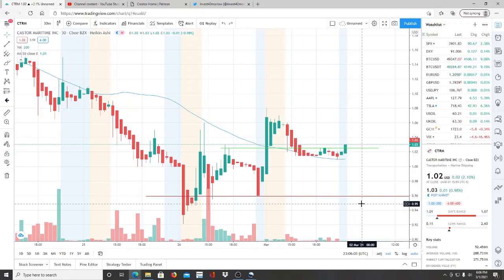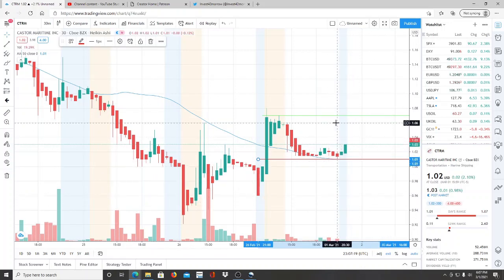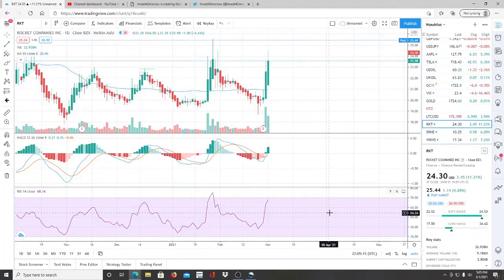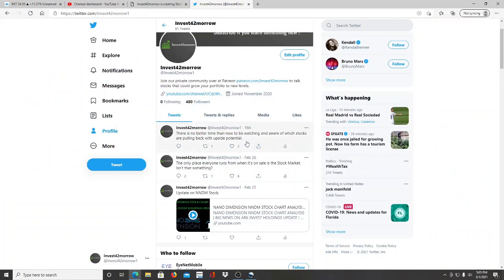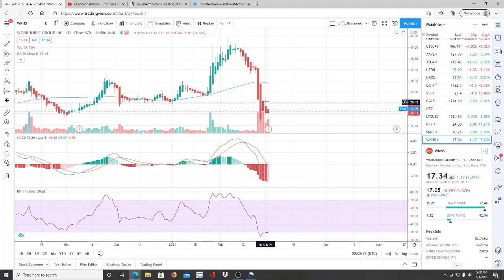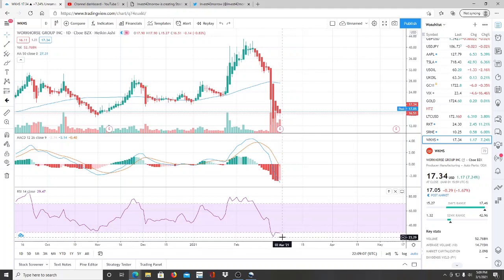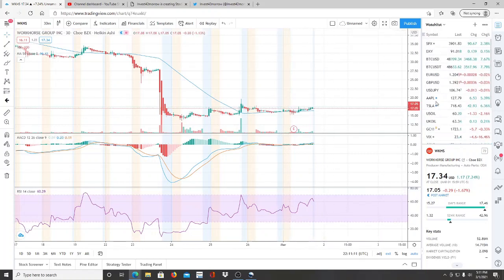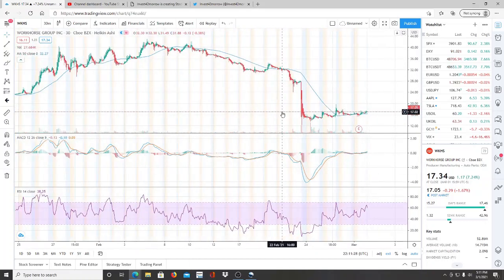CASTOR MARITIME INC CTRM STOCK CHART ANALYSIS | COULD THIS PENNY STOCK START TO RUN ? SHORTED 1,400%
CASTOR MARITIME INC CTRM STOCK CHART ANALYSIS | COULD THIS PENNY STOCK START TO RUN ? SHORTED 1,400% CASTOR MARITIME INC CTRM STOCK CHART ANALYSIS | COULD THIS PENNY STOCK START TO RUN ? SHORTED 1,400%